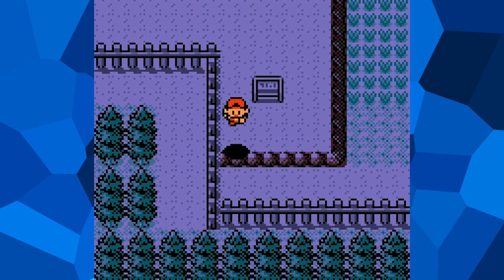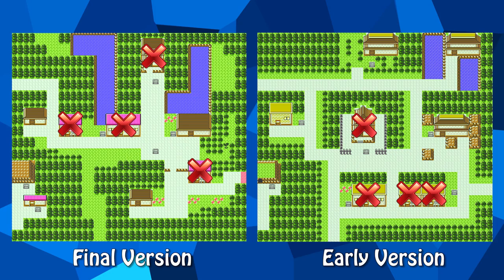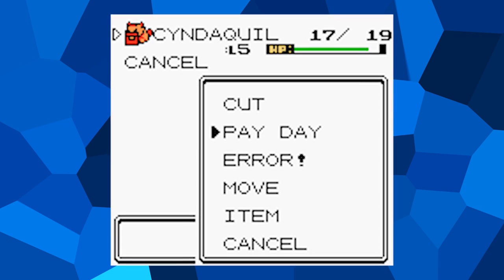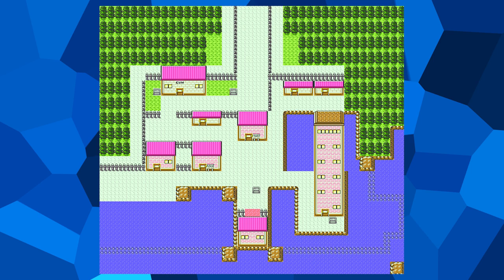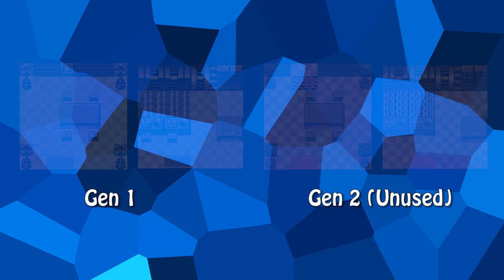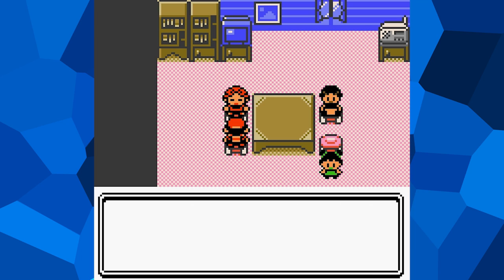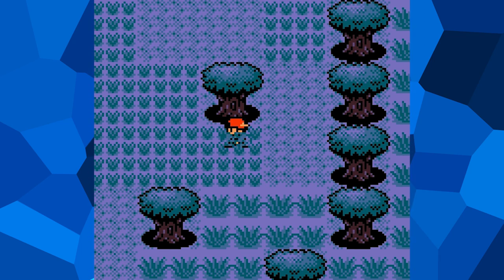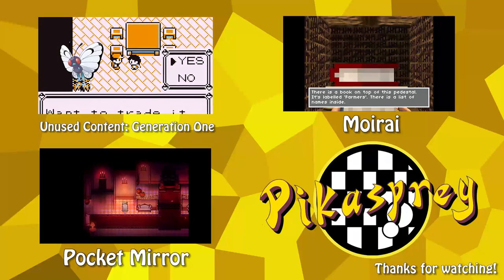Unused Content: Pokemon Generation Two (Kanto Legendaries + Secret House?) PART 1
It's the video you've all been waiting for! Get ready to explore the massive amount of unused content found within the second generation Pokemon games!

My own fiddling with the games.